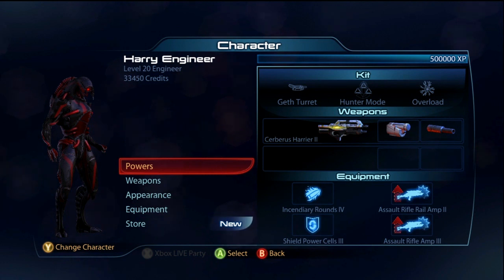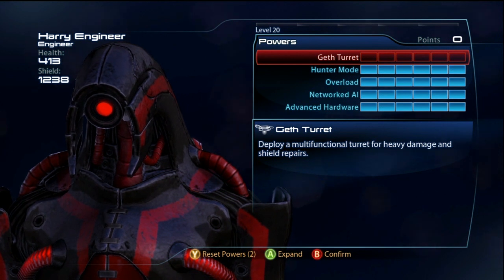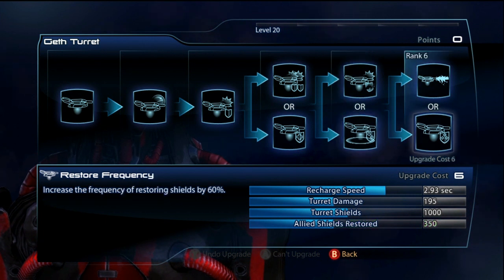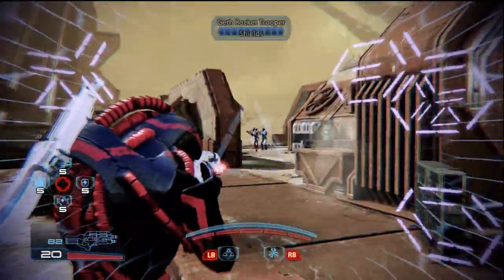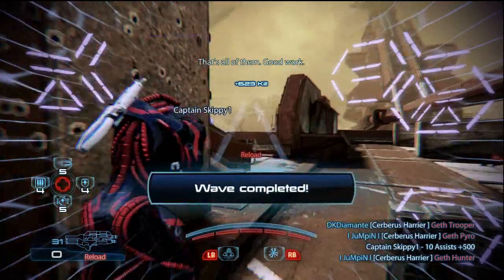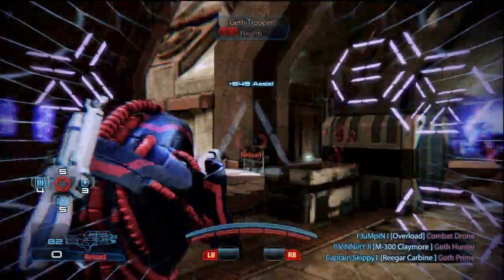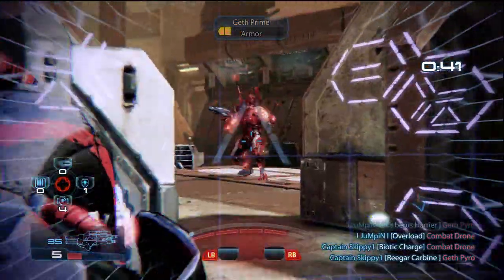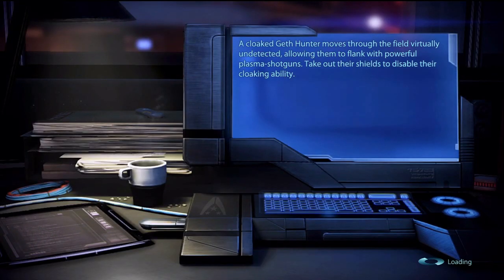ME3 Harry Geth Engineer Builds (Gameplay Commentary)